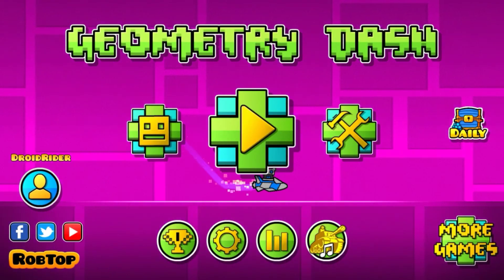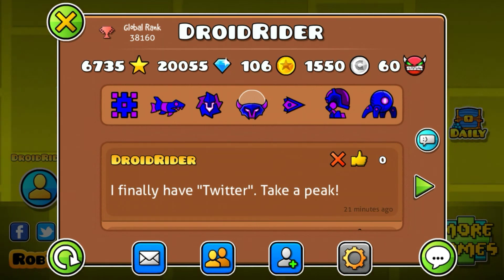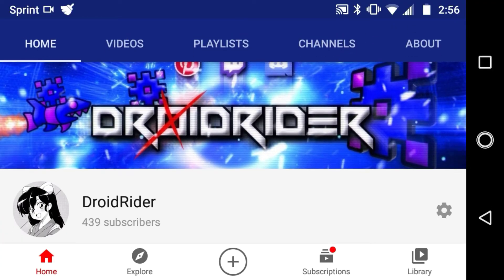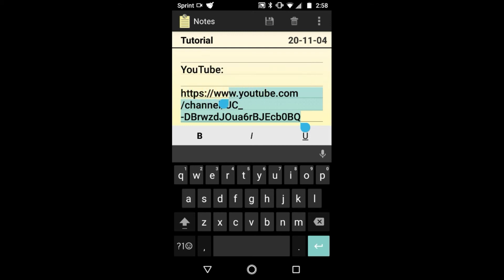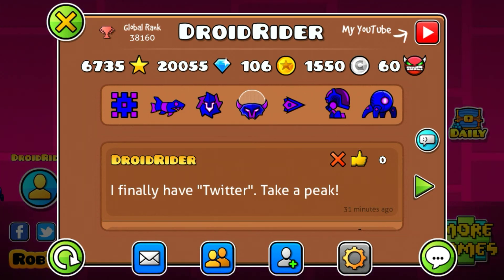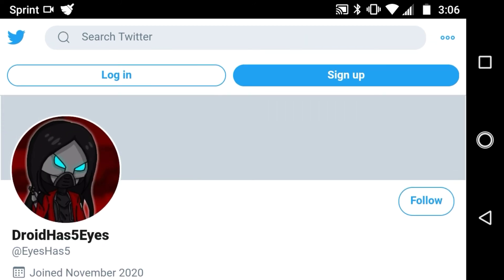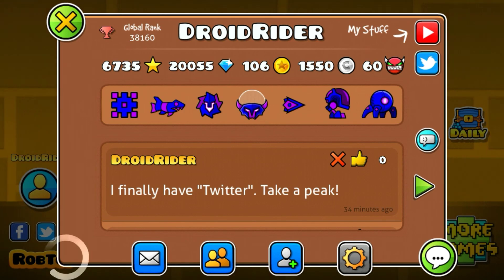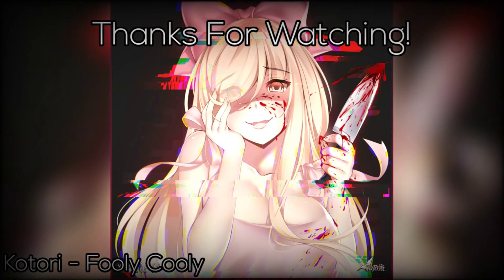Geometry Dash: How To Correctly Put Your Links In GD! | DroidRider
Im today's video, I'm going to show you how to insert your social media platforms in Geometry Dash. Most had this problem, But If your new in the Geometry Dash Community, This video is made for you.

I'm also new on Twitter.

---[Interested in more about me?]---